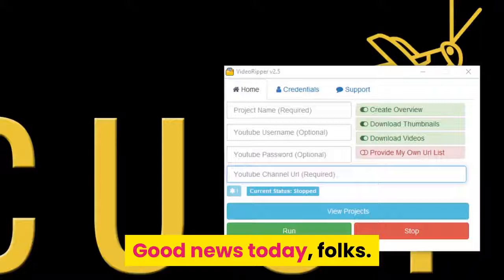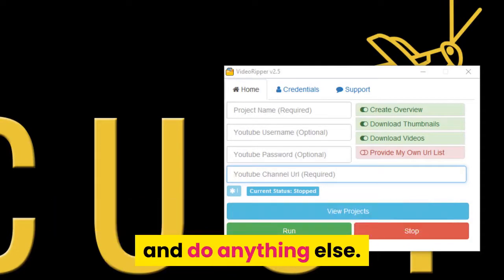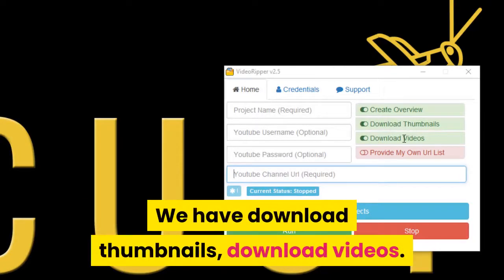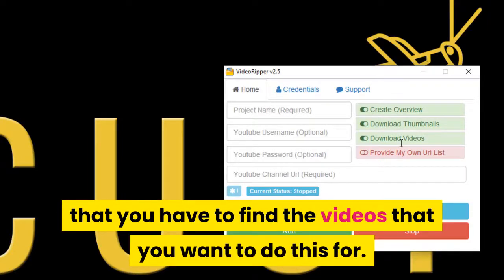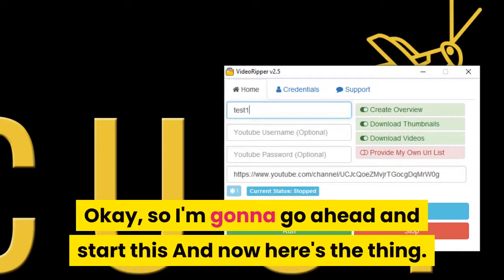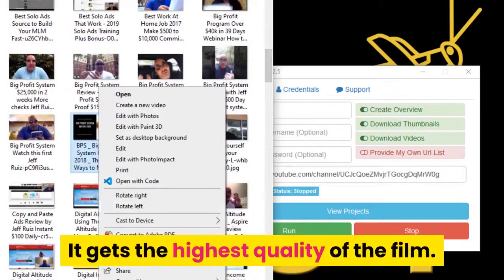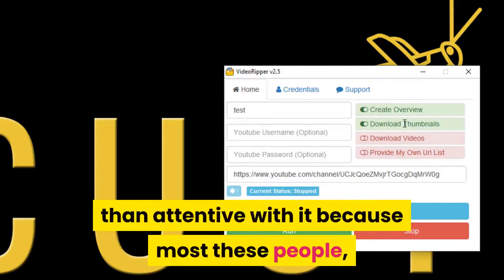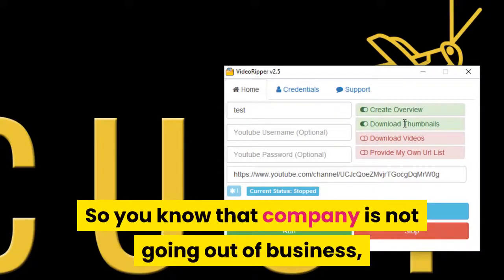Locustware Vidripper review - how it works to backup your channel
Full Locustware Vidripper review

how it works to backup your Youtube channel using Vidripper software